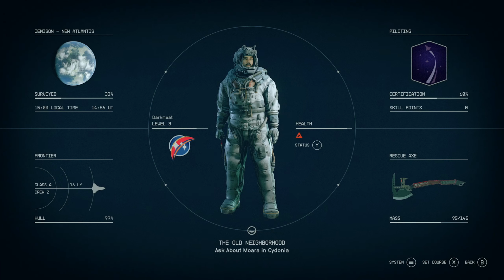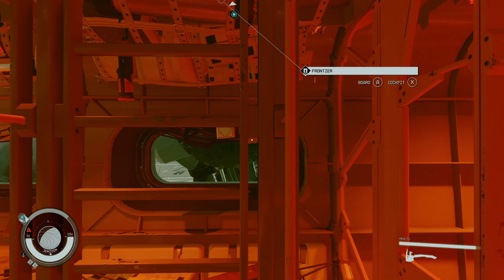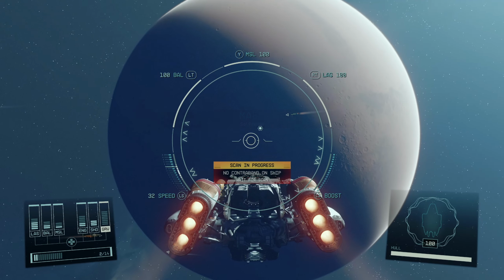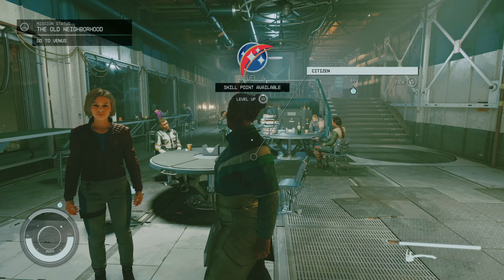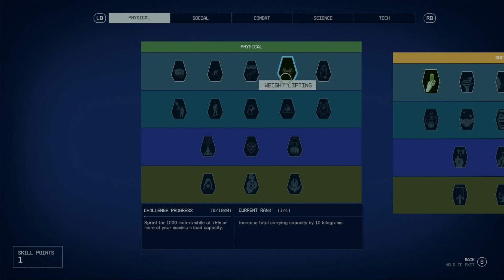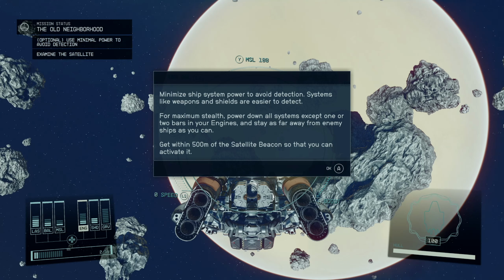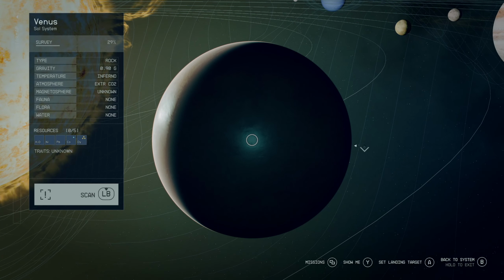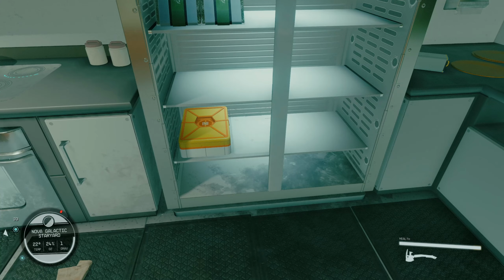Starfield - Part 3: The Old Neighborhood